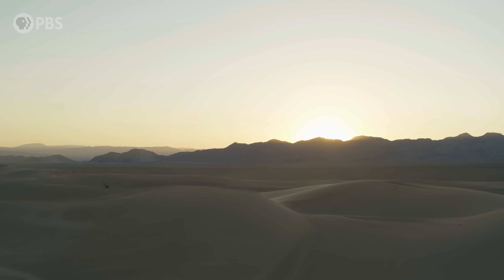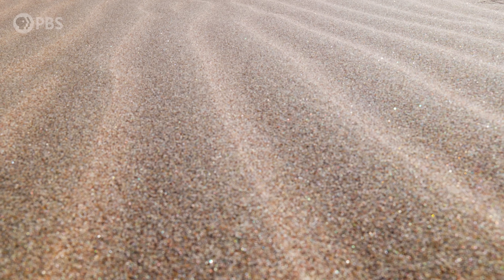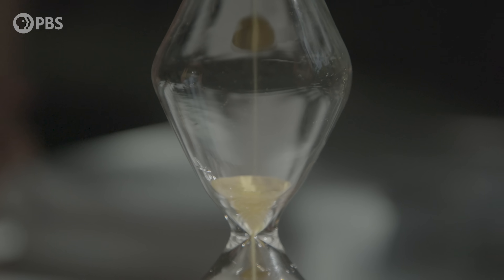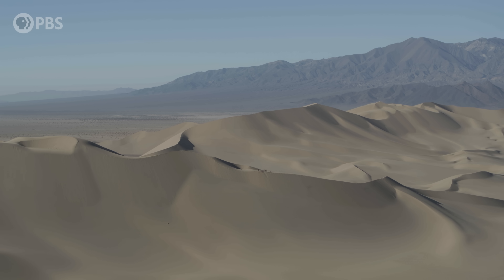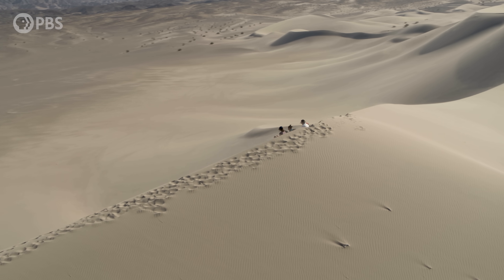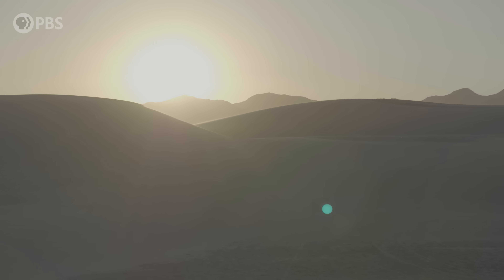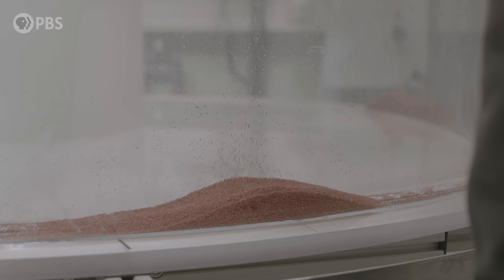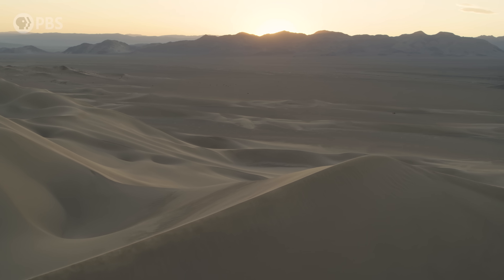What Makes These Dunes Sing? (ft.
Come on an epic journey as our host Joe Hanson explores the mysterious physics of sand. Along the way, we meet Dr. Melany Hunt and Dr. Nathalie Vriend who solved the long-standing mystery of how dunes sing. If you want to take your journey further, head over to It’s Okay to be Smart - where Joe Hanson takes an even deeper dive into sand... and lives to tell the tale!

Hosted by Joe Hanson from It's Okay to be Smart, Overview uses incredible 4k drone footage to reveal the natural phenomena shaping our planet from a 10,000-foot view—literally.